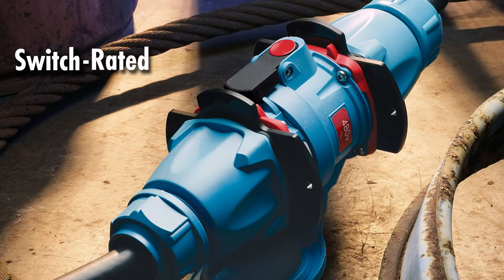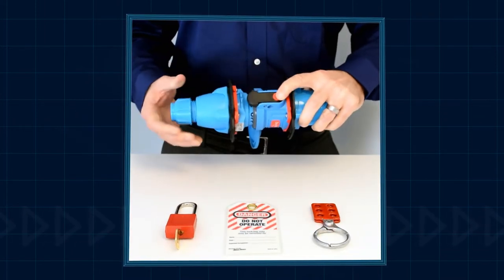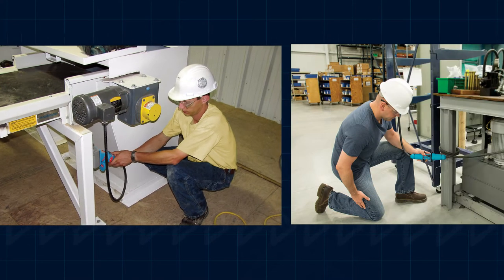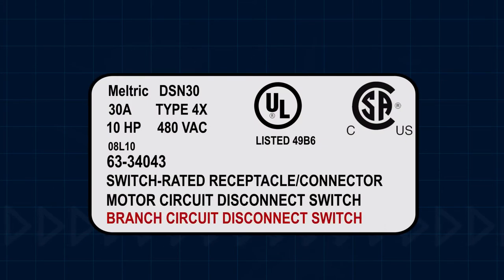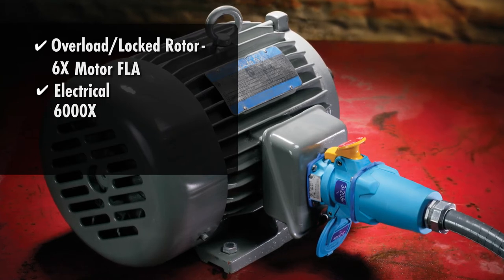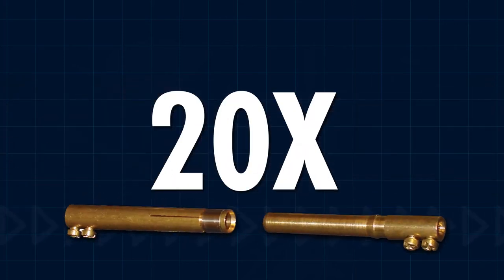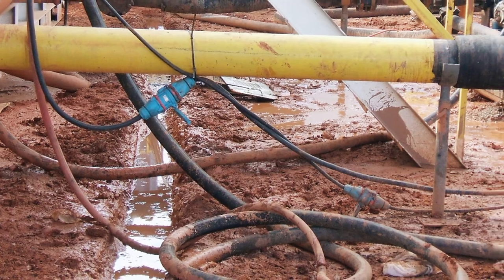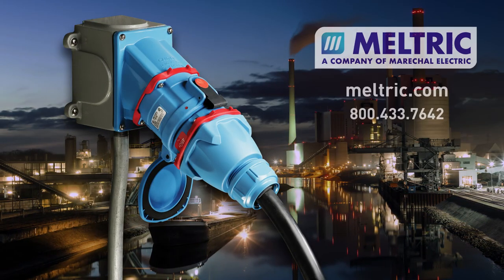MELTRIC® Switch-Rated Plugs and Receptacles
MELTRIC® Switch-Rated plugs and receptacles combine the functionality of a switch with the convenience of a plug and receptacle.

As an approved “line of sight” disconnect, they provide a cost effective means of meeting code requirements, without the need for expensive interlocks or auxiliary safety switches.

They ensure arc flash protection. The plug cannot be removed from the receptacle until after the contacts are deenergized. Once the plug is removed, the receptacle’s safety-shutter prevents unintended access to live parts.

When a Switch-Rated plug is disconnected from the receptacle, it provides visual verification of equipment de-energization. It can then be easily locked-out and tagged-out as required.

Since an electrically safe work condition is ensured, any qualified technician can safely make and break electrical connections under full load. And they can do so in compliance with
NFPA 70E and CSA Z462 standards without having to “suit up.”

As stated on the device label, MELTRIC Switch–Rated plugs and receptacles are UL and CSA listed as a Motor Circuit Disconnect Switch for applications up to 100 horsepower. They are also listed as a Branch Circuit Disconnect Switch for applications up to 200 amps.

MELTRIC’s exclusive DECONTACTOR® technology ensures that the plugs and receptacles are safe to connect and disconnect even in “overload” conditions.

They have successfully passed:
• Overload locked-rotor tests at 6 times rated full load motor current for 50 operations
• Electrical endurance tests at rated current and voltage for 6000 operations
• And a Short-Circuit Make and Withstand test at 65,000 amps or more.

MELTRIC’s spring-loaded, butt-style contact design maintains a consistent connection force, even after thousands of operations.

The solid silver-nickel contact material withstands arcs and resists wear and corrosion. It can be over twenty times more conductive than brass contacts. This helps to minimize operating temperature and prolongs the life of the device – which is backed by a 5-year limited warranty on

The receptacle’s interior features a spring-loaded ejection mechanism that ensures a quick break of the contacts and minimizes arcing. Arcing that does occur, is isolated in enclosed chambers.

Switch-Rated plugs and receptacles perform well in wet, corrosive environments because they achieved rating environmental protection up to Type 4X as soon as the plug is latched to the receptacle.

Advanced control scenarios are possible when optional auxiliary contacts are utilized to monitor key parameters, communicate alarm signals, or deenergize equipment.

If code compliance, worker safety, cost efficiency, or facility up time are important to your business, then you should insist on Switch-Rated plugs and receptacles from MELTRIC.

Test out these features with your own FREE product!